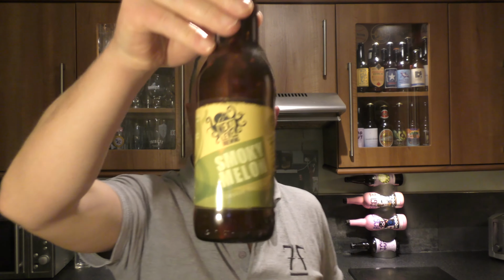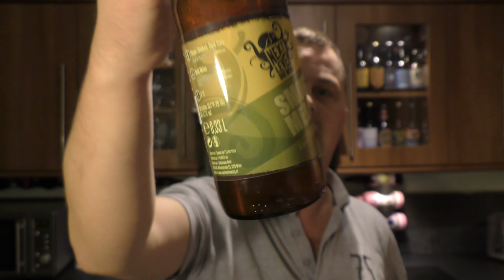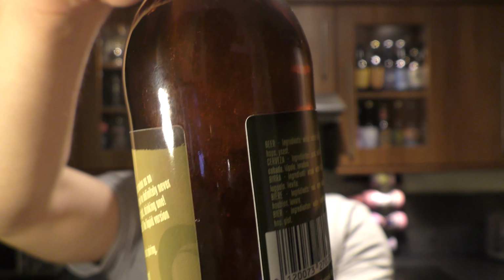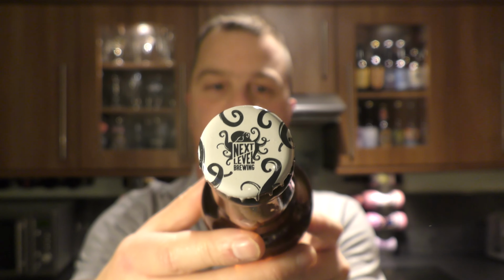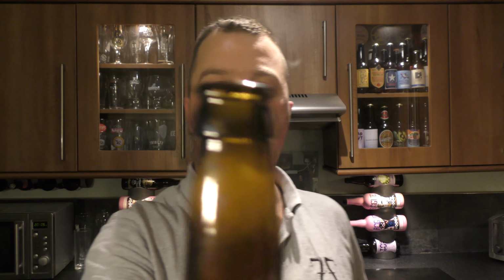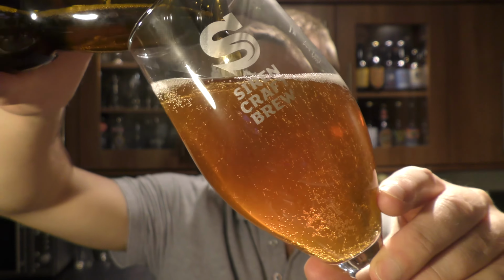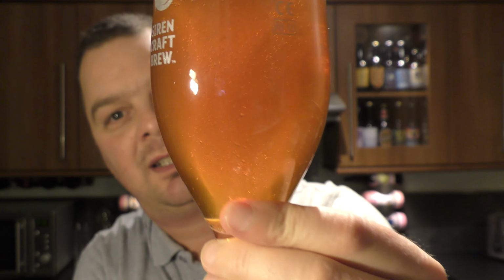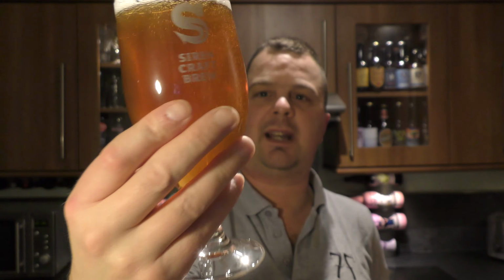Next Level Smoky Melon Smoked Pale Ale By Next Level Brewing Company | Austrian Craft Beer Review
Recorded In 4K Ultra HD Real Ale Craft Beer Reviews Next Level Smoky Melon Smoked Pale Ale By Next Level Brewing Company | Austrian Craft Beer Review